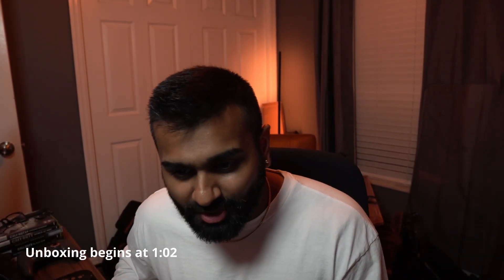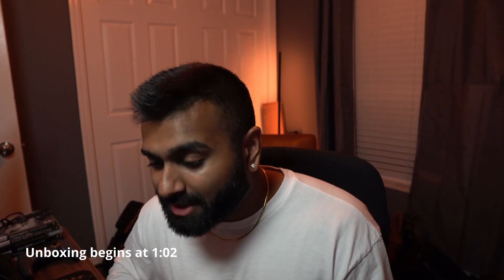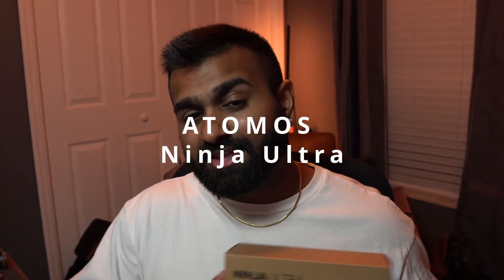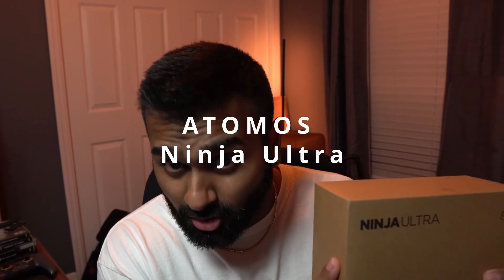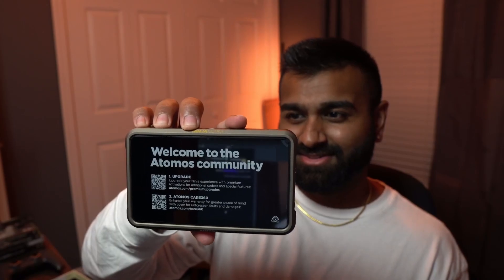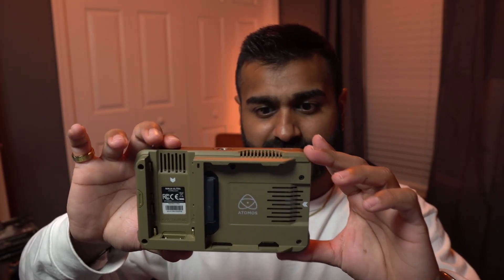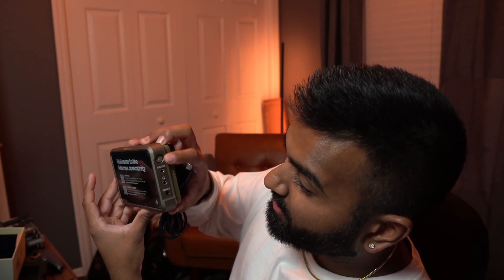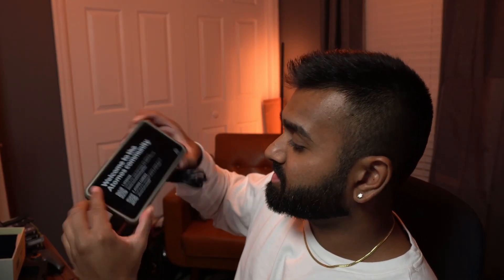THE FIRST Atomos Ninja Ultra Unboxing!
Atomos Ninja Ultra is here!

This is the first unboxing video (to my knowledge) on YouTube.
Features 5.2" screen with 1920x1080 resolution and 8K ProRes Raw recording capabilities.